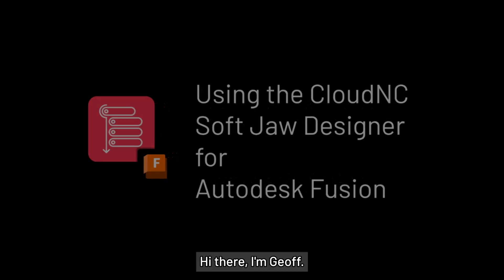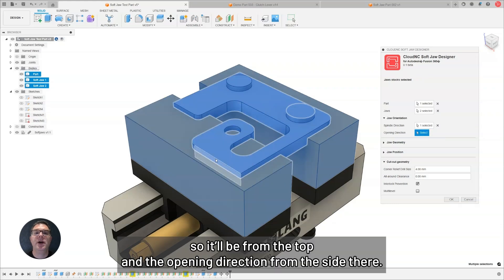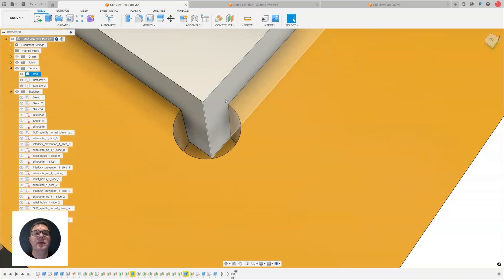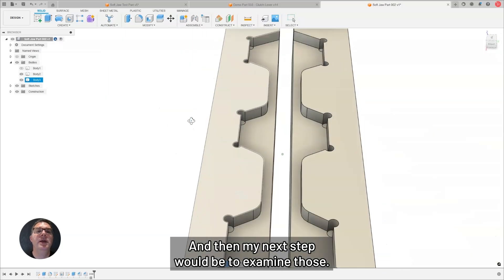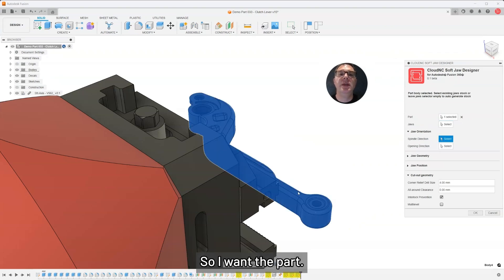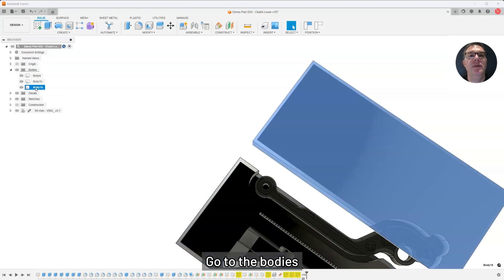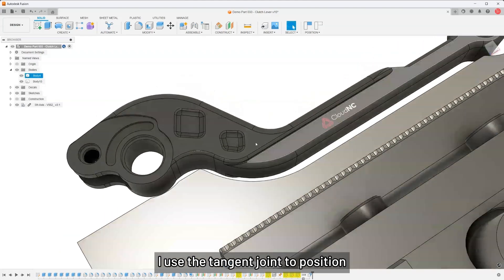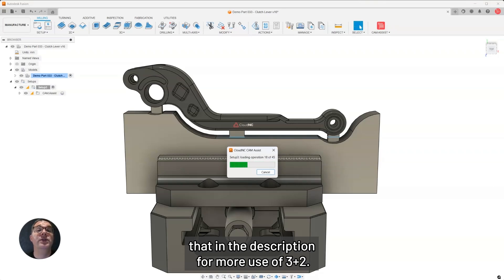CloudNC Soft Jaw Designer for Fusion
An intro into using the CloudNC SoftJaw Designer.